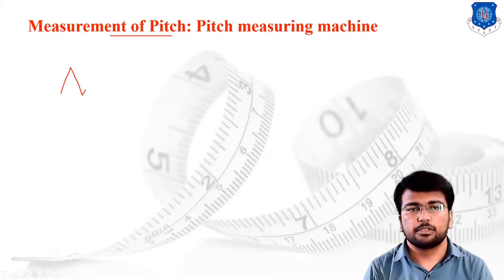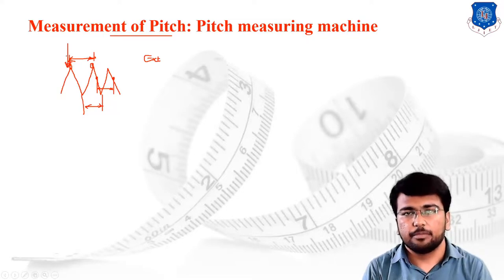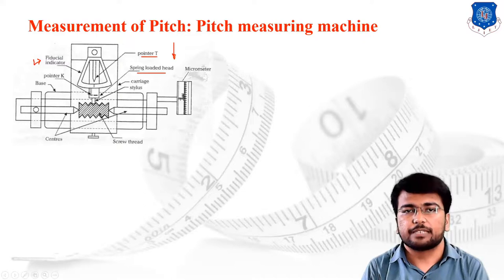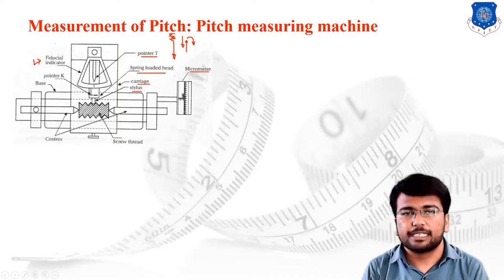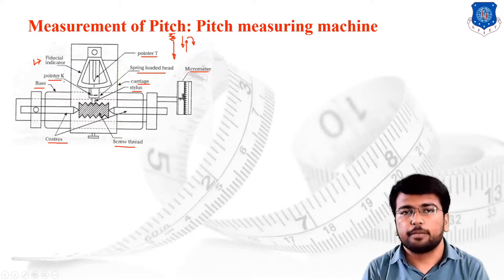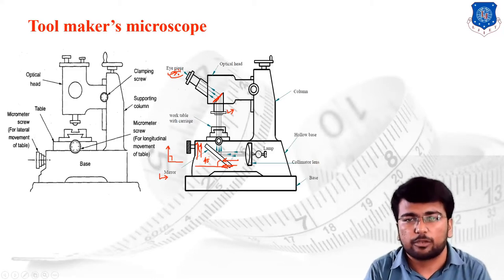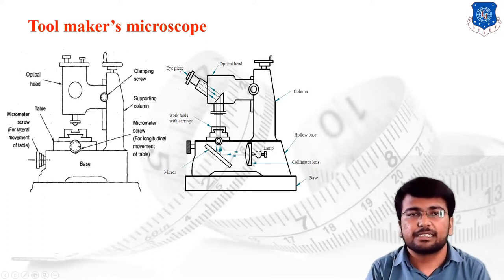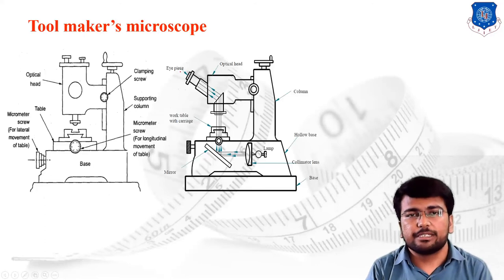L 28 Pitch Measurement, Tool Maker's Microscope | Mechanical Measurement and Metrology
Mechanical Measurement and Metrology Lecture Series by AbhishekTrivedi

Measurement of Pitch by Pitch measuring Machine
Tool Maker's microscope

Previous Lecture Link: L 27 Measurement of Major and Minor Diameter of screw thread | Mechanical Measurement and Metrology | Mechanical

Next Lecture Link: L 29 Measurement of Effective Diameter by 2 Wire Method_ Measurement of Screw Thread and Gear

Mechanical Measurements and Instrumentations, Er. R K Rajput, Kataria Publication (KATSON)